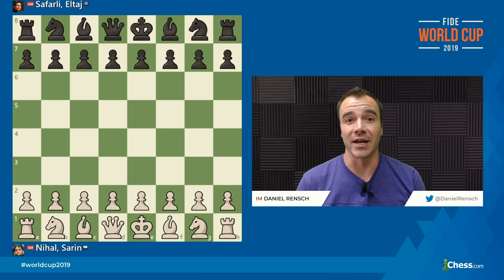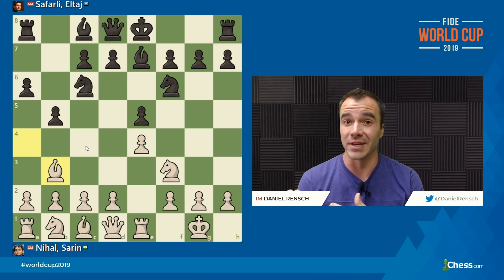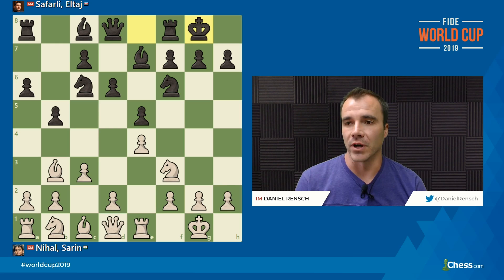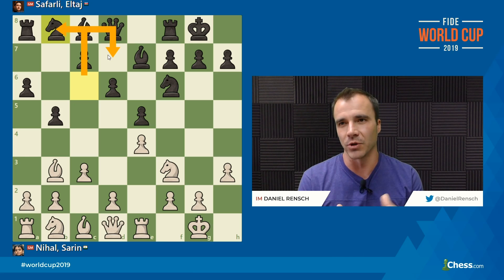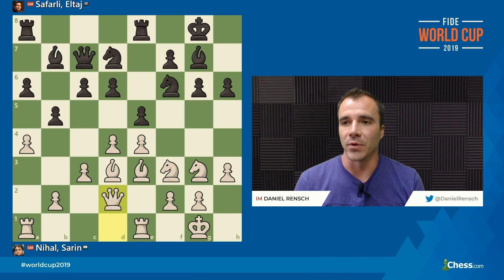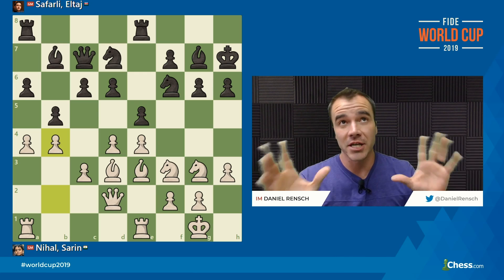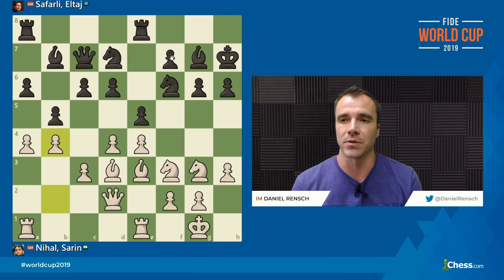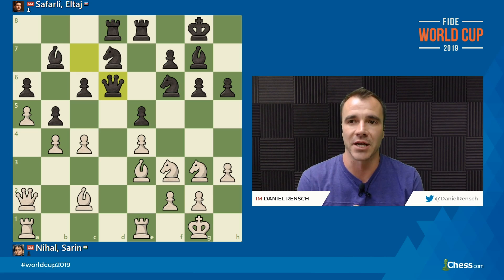A perfect Ruy Lopez?! | FIDE Chess World Cup Round 2.1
How good is India's Nihal Sarin? Scary good according to our own IM Daniel Rensch! See Danny's analysis of this amazing Ruy Lopez game from the 2019 FIDE World Cup vs Eltaj Safarli.